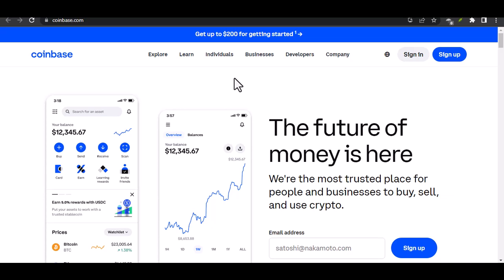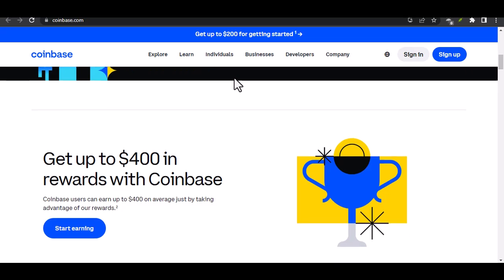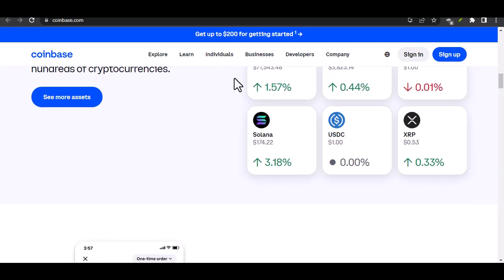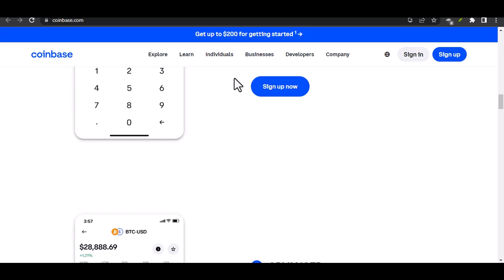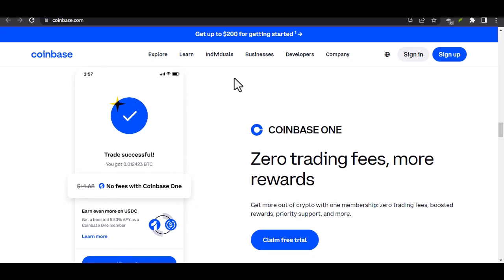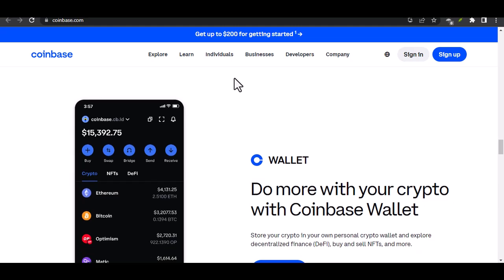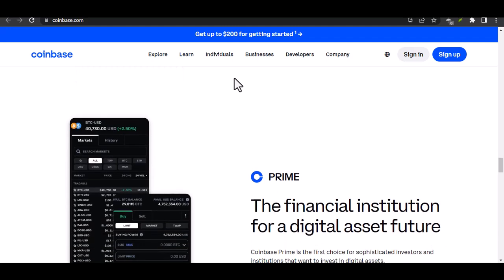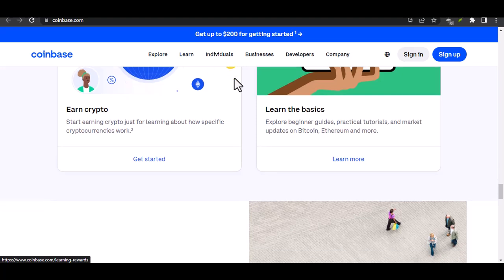How long does Coinbase verification take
In this video we talk about How long does Coinbase verification take